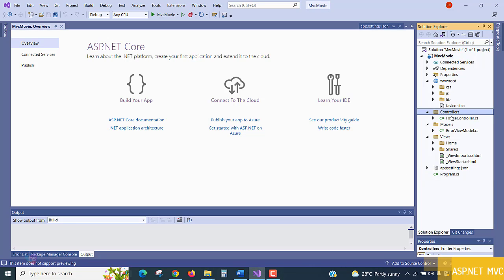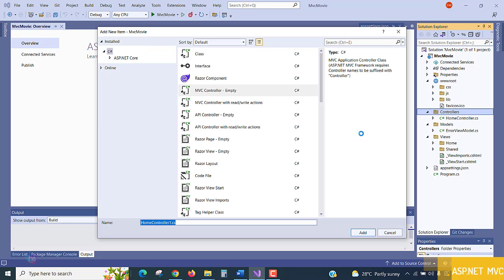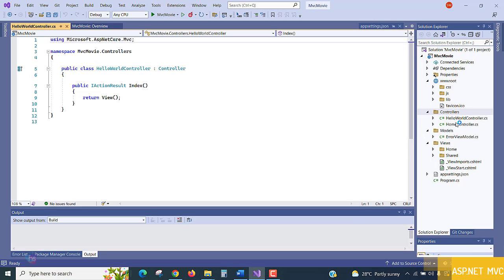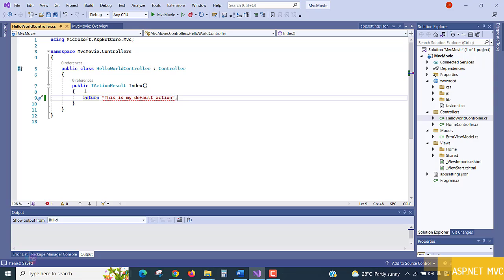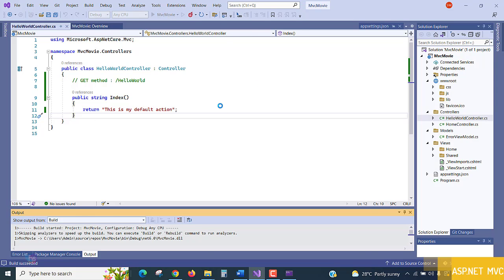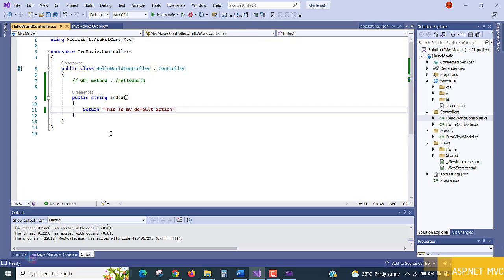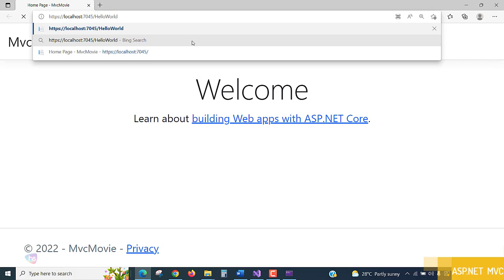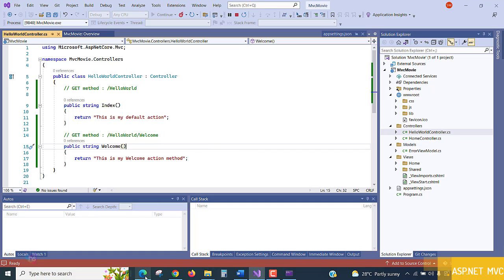ASP .Net MVC Core tutorial - How to add Controller in Web Application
Start
ASP.NET Core MVC Webforms - A Project method from scratch